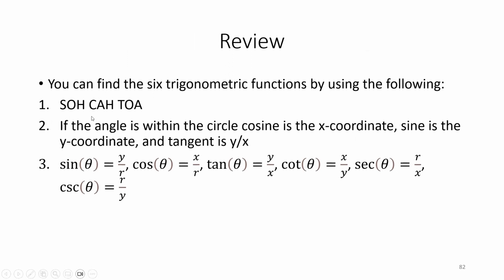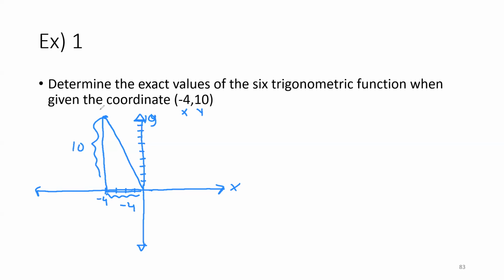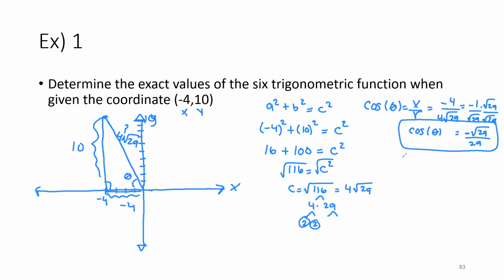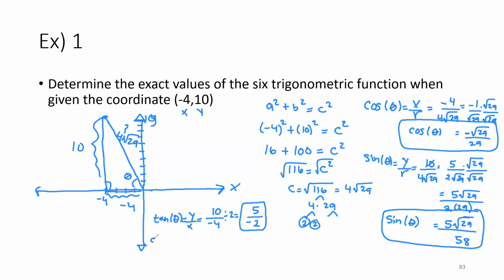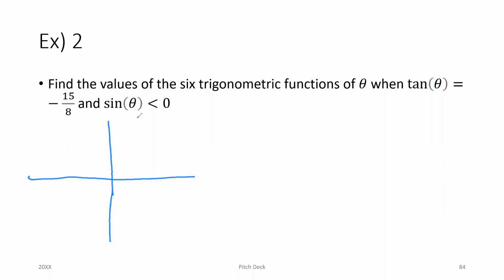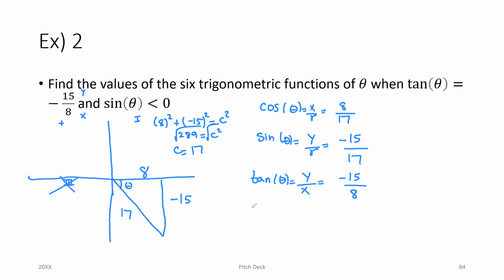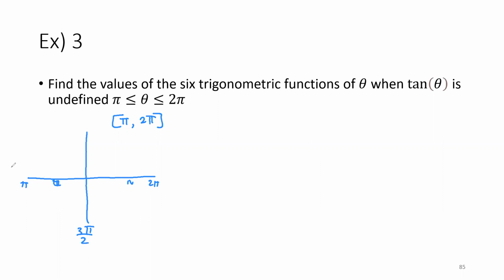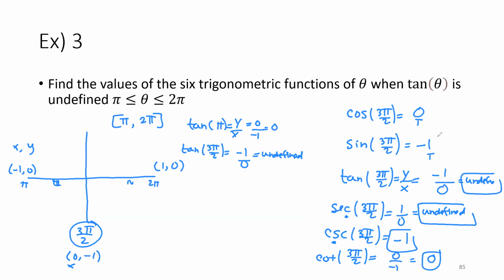Trigonometric Function Of Any Angle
In this video, I will go over how to find the trigonometric function of any angle.